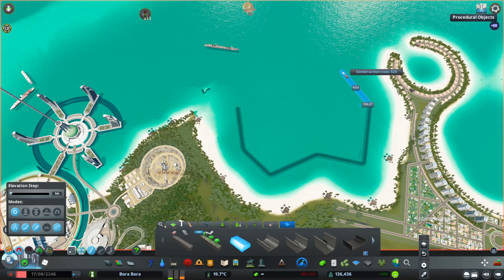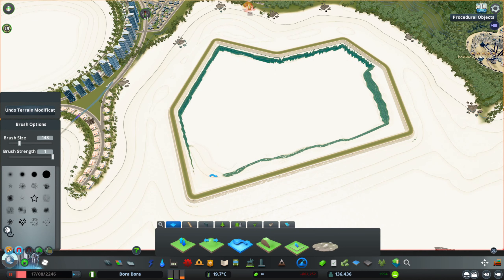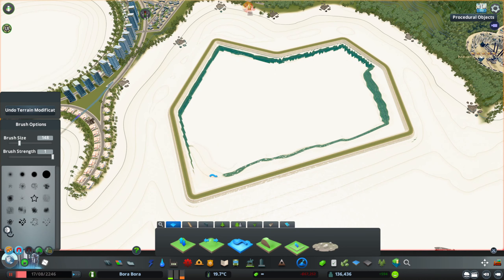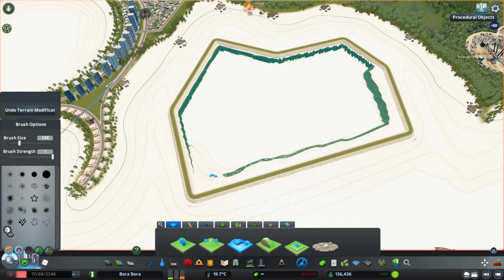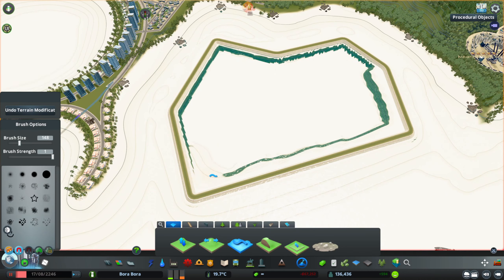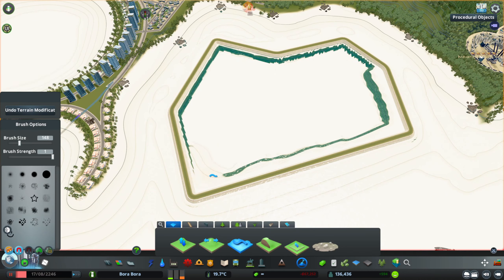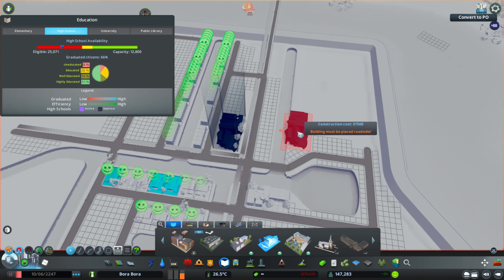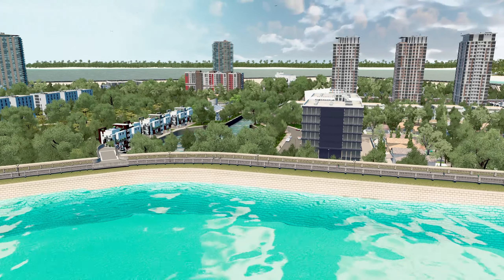Cities:Skylines | Bora Bora - Building a residential area below sea level!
In this build I create a below sea level residential area. For the first time I added commentary. It sounds a little crappy since I used the microphone on my laptop. Next time I will try a headset.

If you liked the video press the like button!